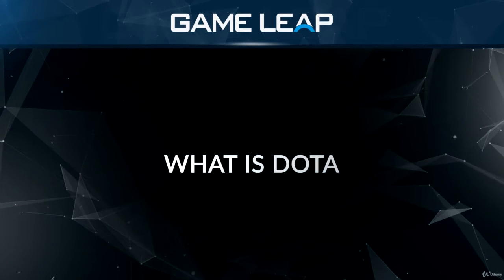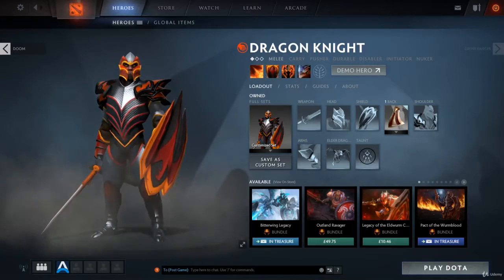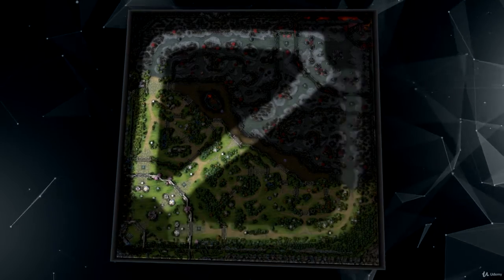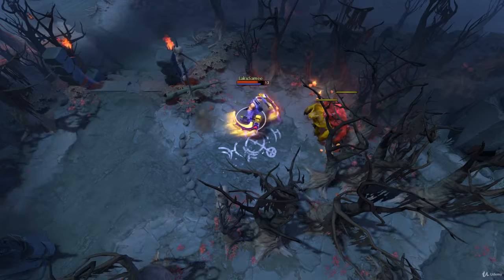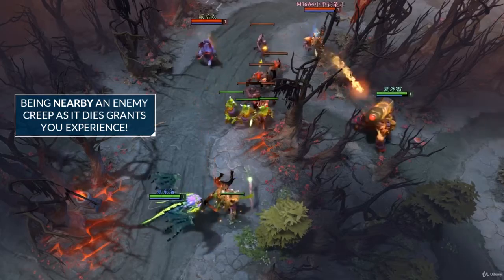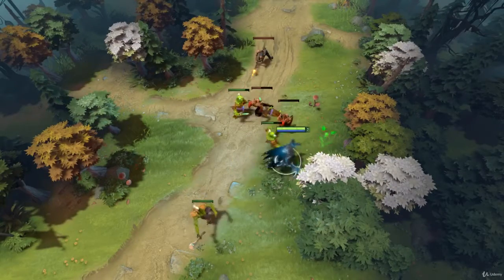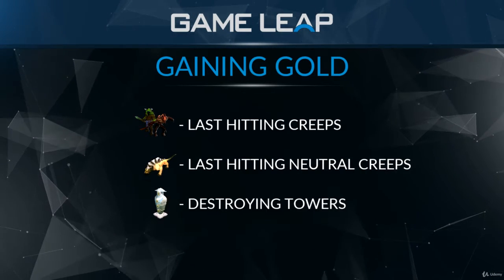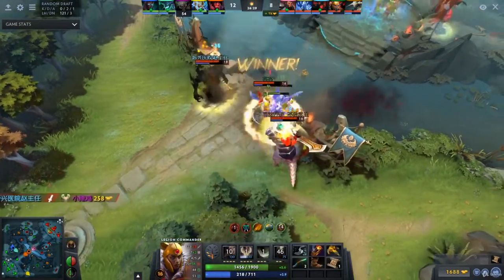How to Compete in DotA 2 - Course for Beginners : What is DotA?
How to Compete in DotA 2 - Course for Beginners
Learn the basics of DotA 2, such as the four different roles, phases of the game and recommended item and skill builds.